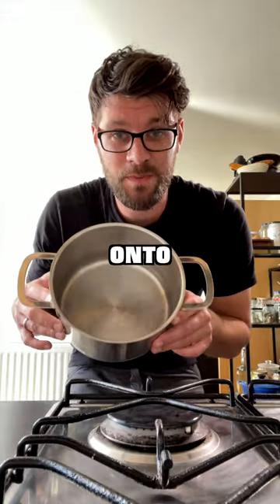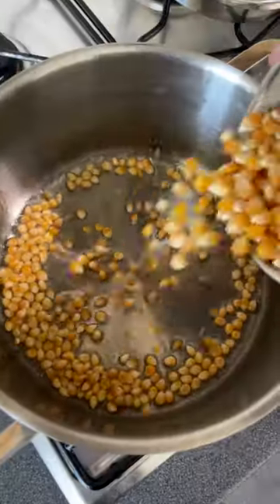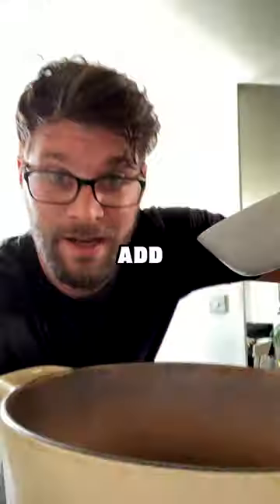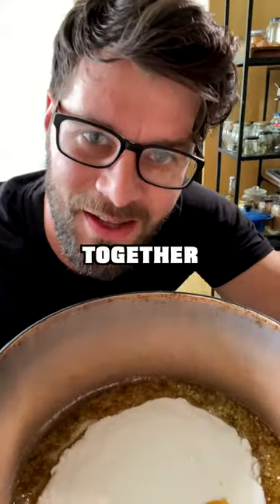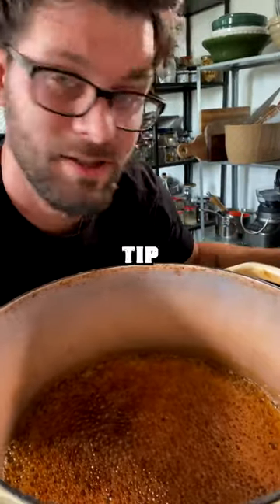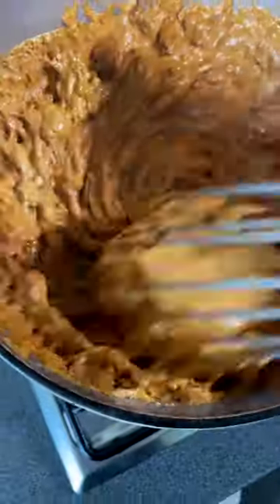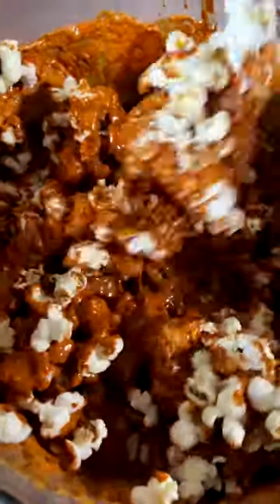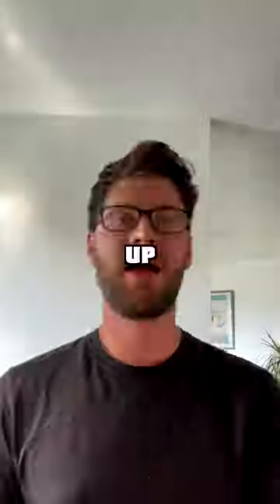HONEYCOMB POPCORN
HONEYCOMB POPCORN is a MOVIE NIGHT game changer!🍿(recipe)

Let’s Make Honeycomb Popcorn

For the Popcorn
100g x Popcorn Kernels
30ml x Olive Oil

To Make the Honeycomb
300g x Caster Sugar
150g x Golden Syrup
2.5 tsp x Bicarbonate of Soda

Place a heavy-based saucepan onto a medium heat with 30ml of olive oil.

Add in 100g of popcorn kernels and place the lid on until they pop.

For the honeycomb place a large pan onto a medium heat.

Add in 300g of caster sugar and 150ml of golden syrup.

Heat until they melt together and reach a golden amber colour.

Tip in 2.5 teaspoons of bicarbonate of soda and whisk immediately.

Combine the honeycomb with the popcorn and mix carefully!

Spread out onto a baking tray lined with greaseproof paper.

Leave to cool.